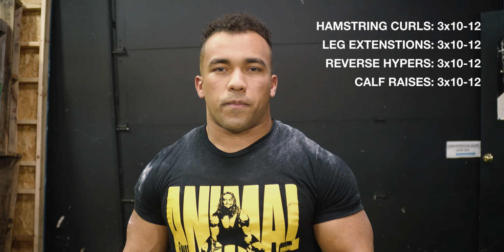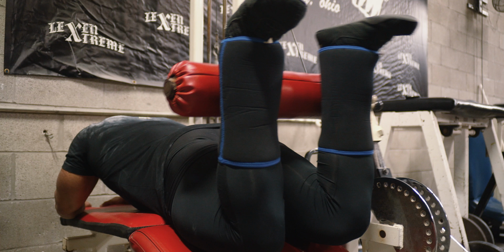OVER 4x BODYWEIGHT SQUAT | ANIMAL CAGE PREP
This is my last heavy squat session before the animal cage at the Arnold Classic this year. The plan at the cage is to squat anywhere from 850lbs-900lbs raw at 198lbs bodyweight. Going into this session I wasn't sure how 800lbs was going to move because it was my first time ever attempting it, but it went better than what I could've ever imagined. Once I finished squatting I went into my accessory work which went as listed below.

1. Hamstring Curls-3x10-12
2. Leg Extensions-3x10-12
3. Reverse Hypers-3x10-12
4. Calf Raises-3x10-12

If you have any questions feel free to message me and I will help you out as much I can with nutrition and training as well!

The wrist wraps, knee sleeves, and knee wraps I used are all